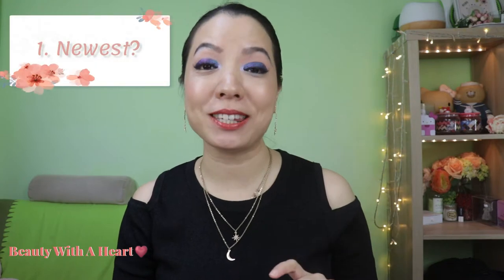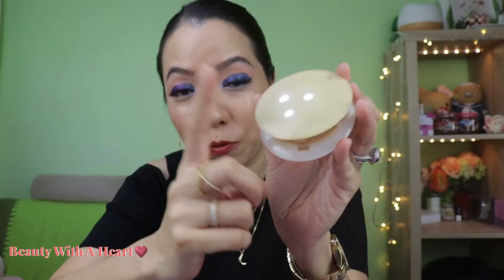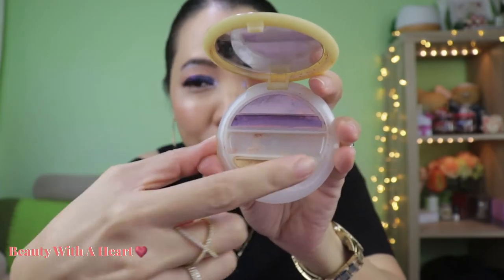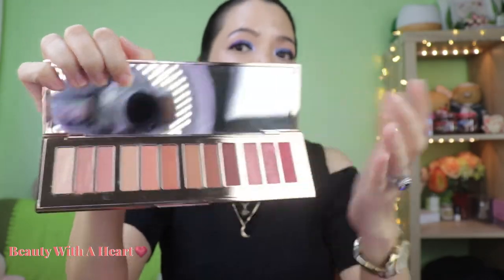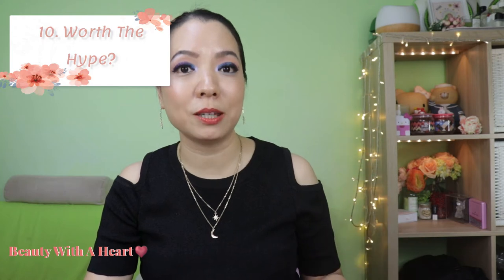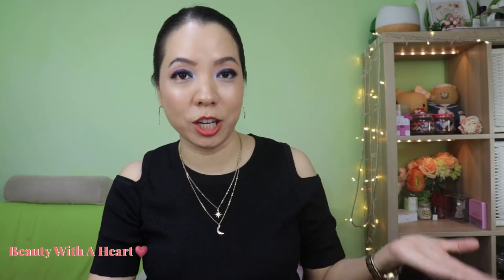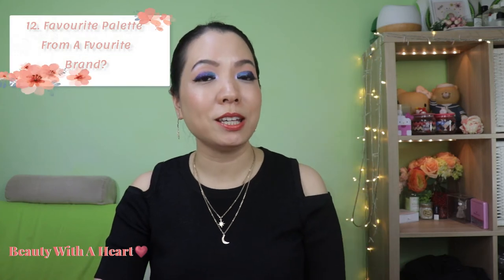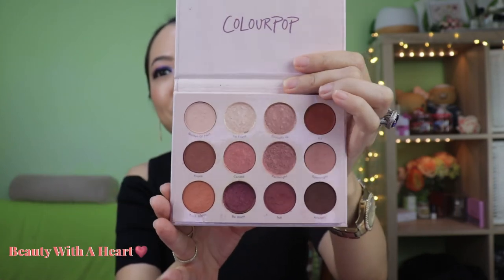All About My Eyeshadow Palettes | The Palette Tag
Today I'll be sharing All About My Eyeshadow Palettes | The Palette Tag.

Everybody is doing this, I thought it's a great idea.
Some of these eyeshadow palettes are older than my niece and you may not heard of them.

Original creators are Samantha March and Allie Glines.
They did a collaboration in this tag.
I will link their videos in the description box below and icard to give credit to them.

Hopefully, this video can make you dears understand me a bit better.
I won't tag anyone. But if you like to do this, please give credits to Samantha March and Allie Glines.

So dears, which is your oldest eyeshadow palette?

Tag Questions:
1. Newest Palette?
2. Oldest Palette?
3. Most Expensive Palette?
4. Most Affordable Palette?
5. Everyday Palette?
6. Most Colorful Palette?
7. Smallest Palette?
8. Biggest Palette?
9. Best Memory Palette?
10. Worth The Hype Palette?
11. Not Worth The Hype Palette?
12. Favourite Palette From A Favourite Brand?
13. Most Used Palette?

*Connection Time* (^.^)

2. Colours reflected vary on your electronic devices’ resolutions.